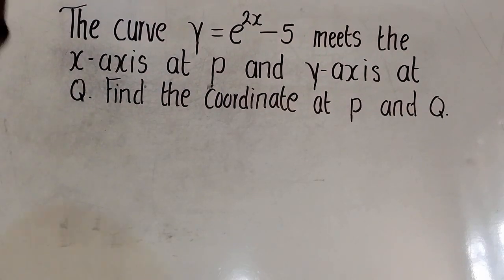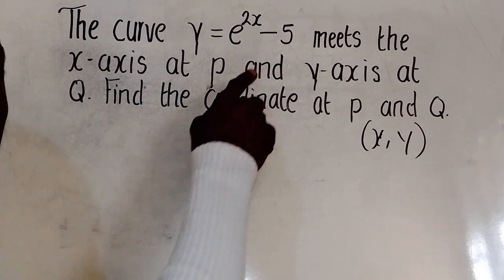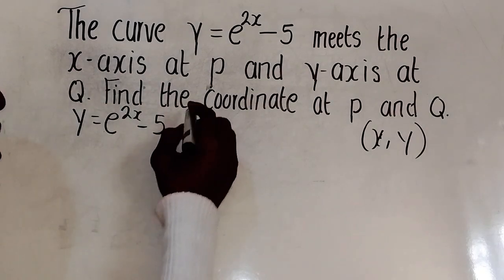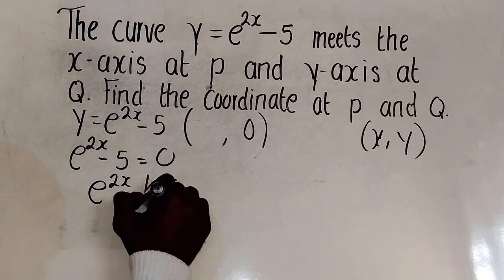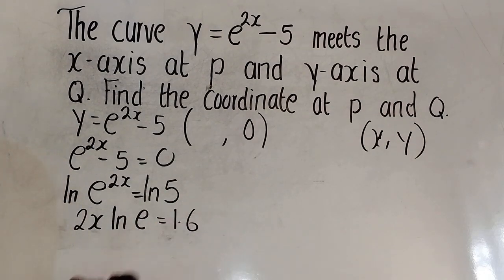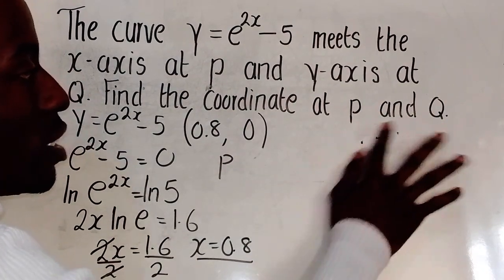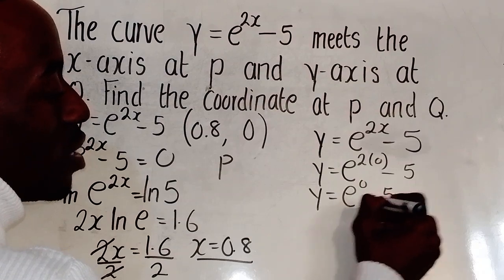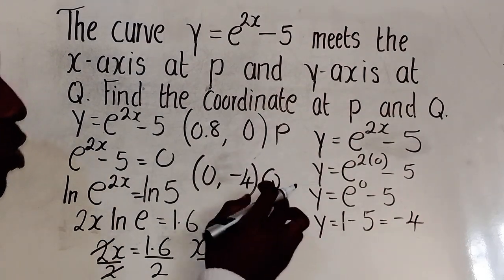Additional maths the curve